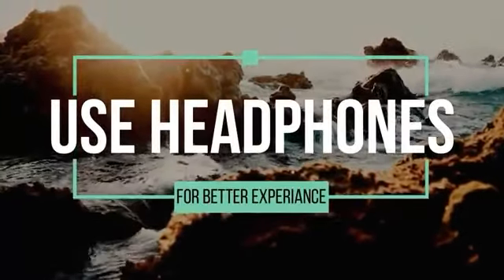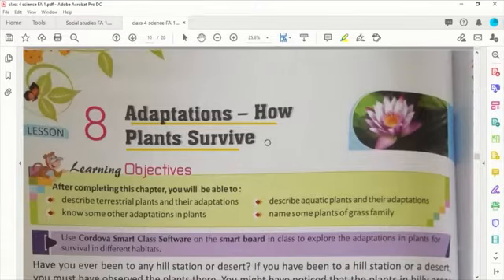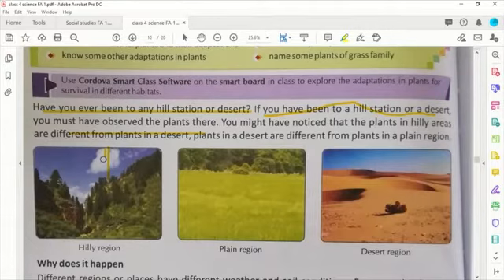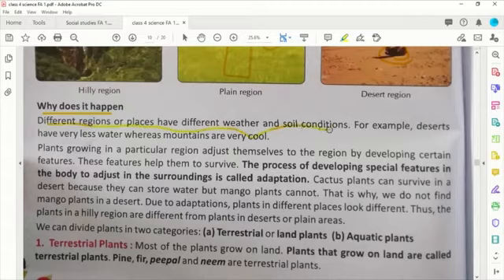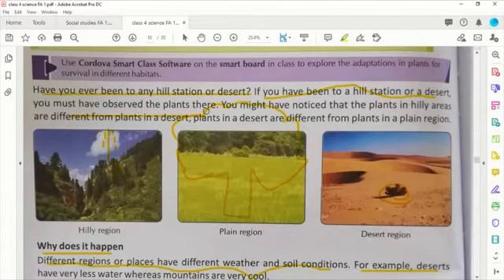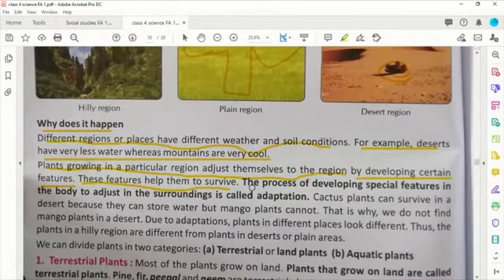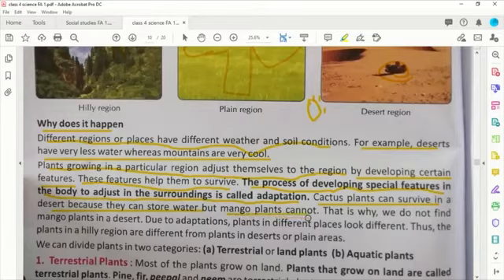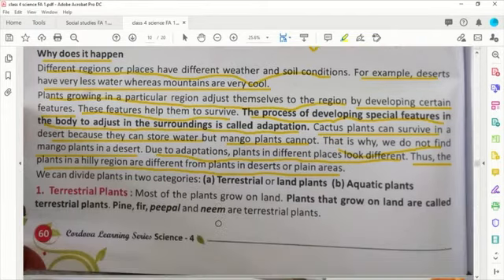Chapter 8 || Adaptation || How Plants Survive